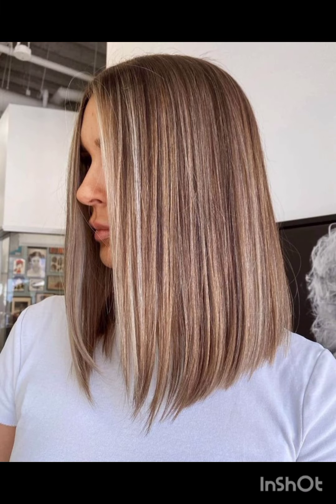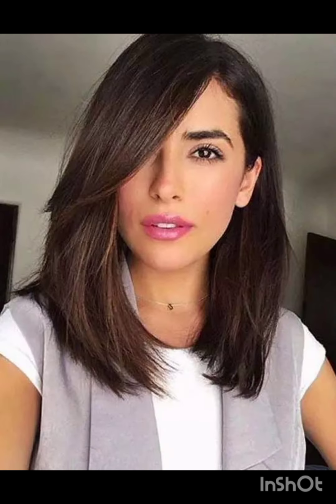BOB CORTE DE PELO PARA TODO TIPO DE CARA - PARA MUJERES DE DIFERENTES EDADES Versátil